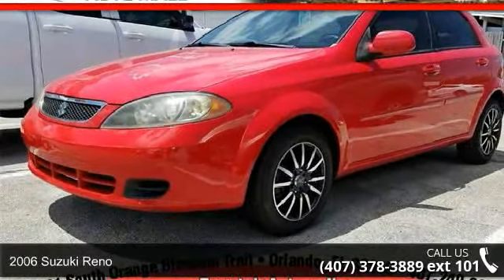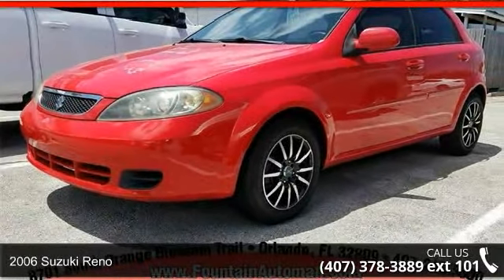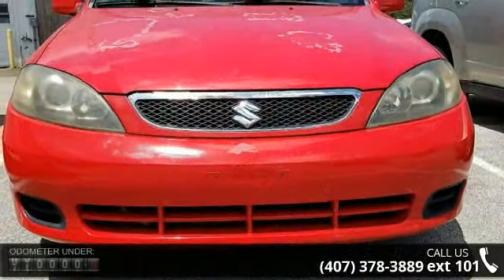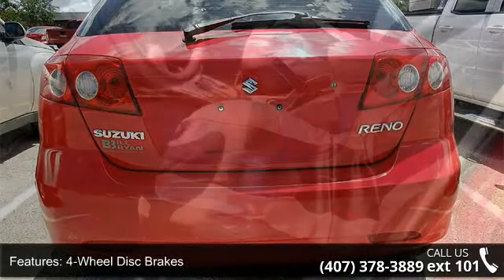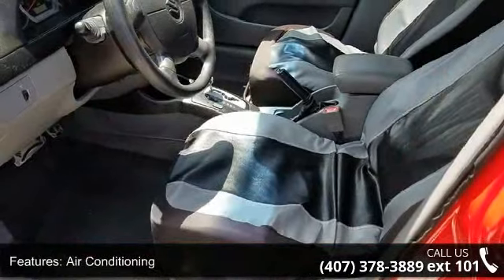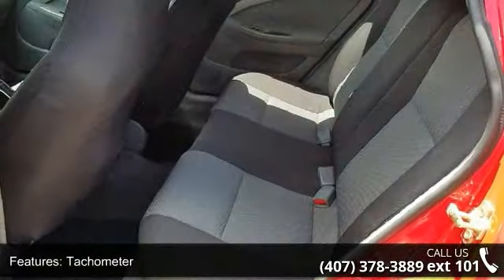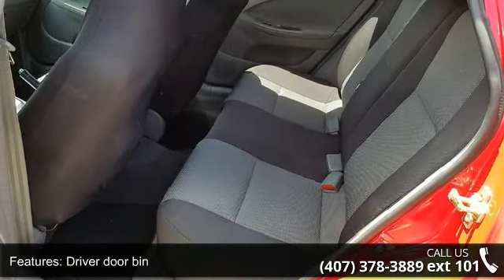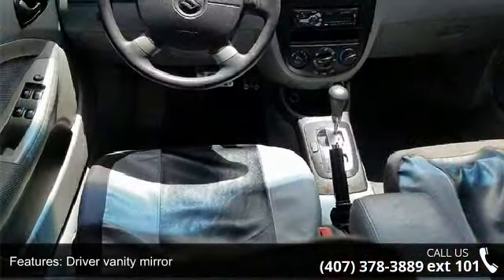2006 Suzuki Reno - Fountain Auto Mall - Orlando, FL 32809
Recent Arrival! Clean CARFAX.Fountain Auto Mall is proud to be the premier Auto group in Orlando, Florida. We strive to make your experience with Fountain Auto Mall a great one. Once you're here, you'll know you've come to the right place.